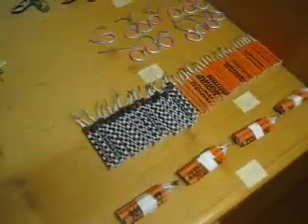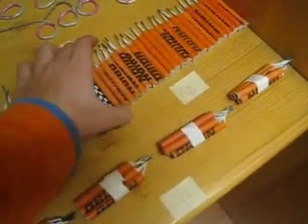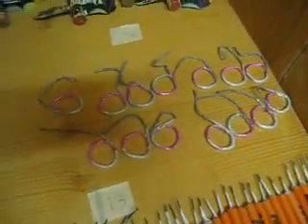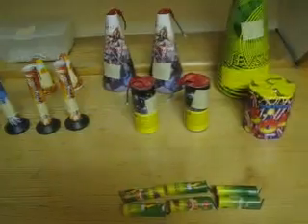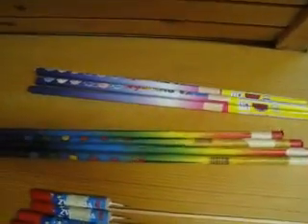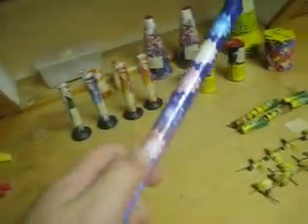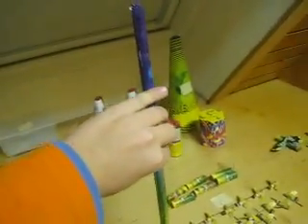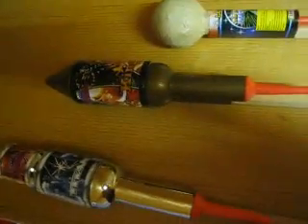my fireworks :)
two kasete, three rokets, small s***